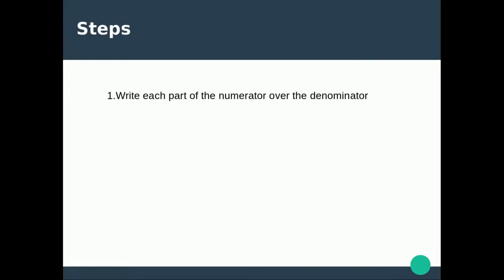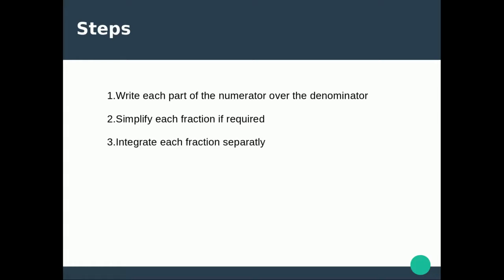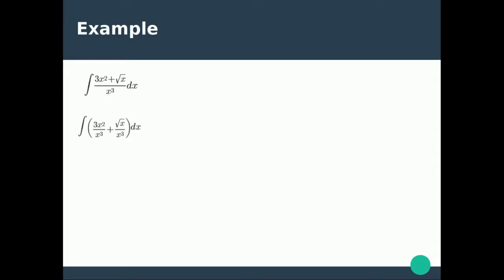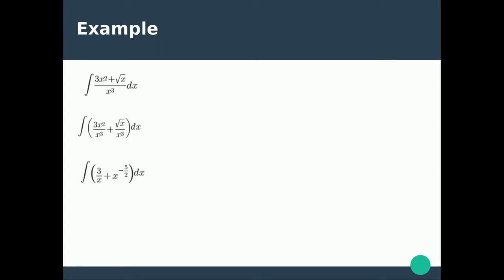Integrating Fractions Part 2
This video shows you how to integrate fractions when the denominator is a single term.